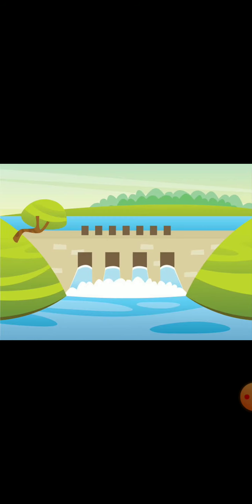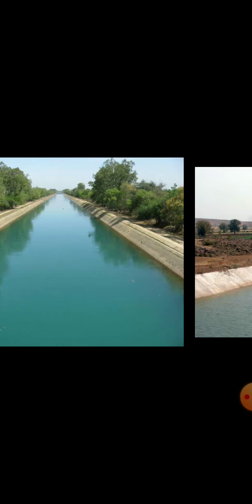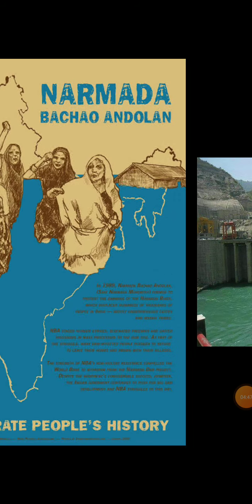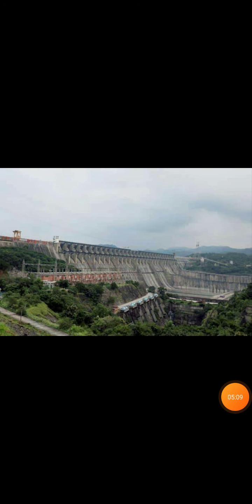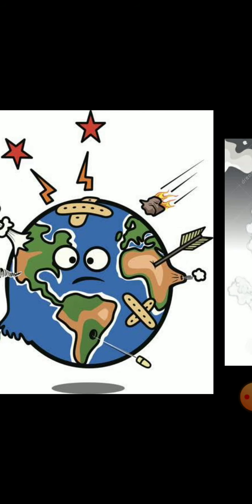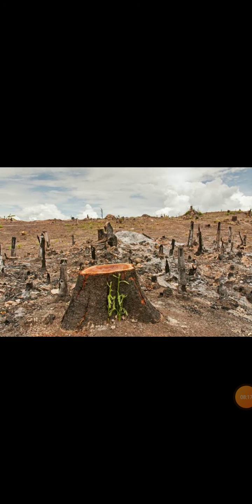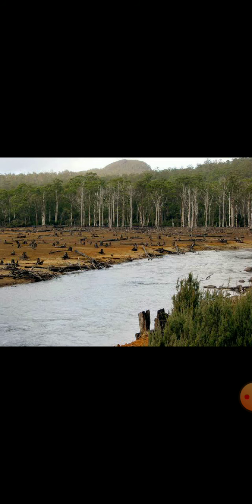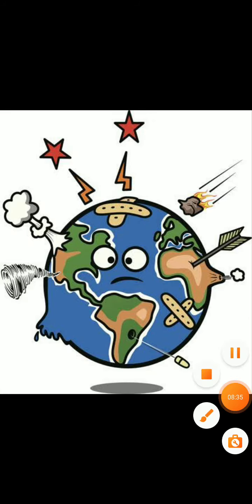Chapter-16 Sustainable Management of Natural Resources Part-8 (Dams) Class 10 Science NCERT